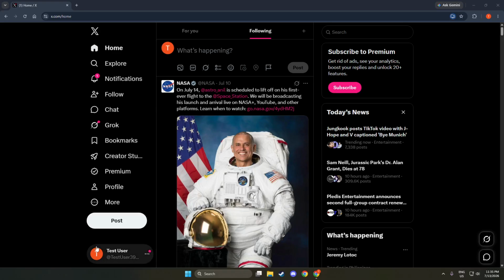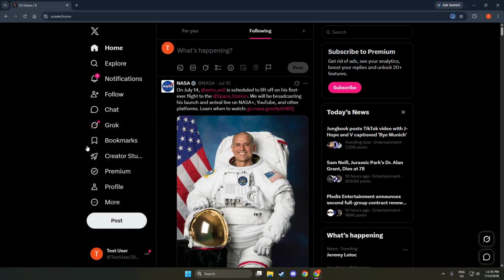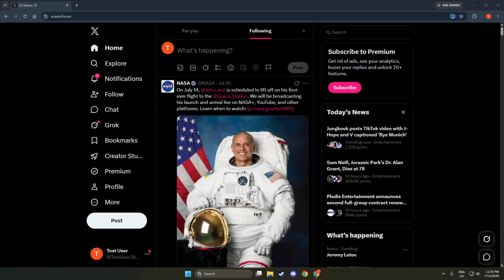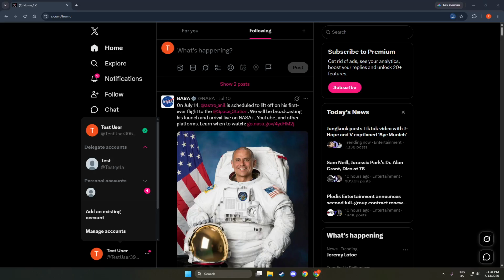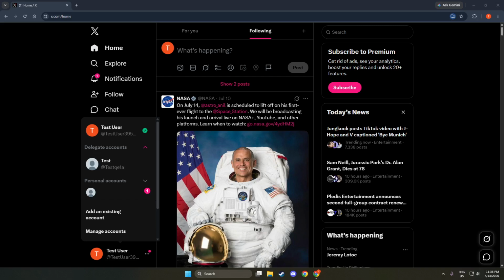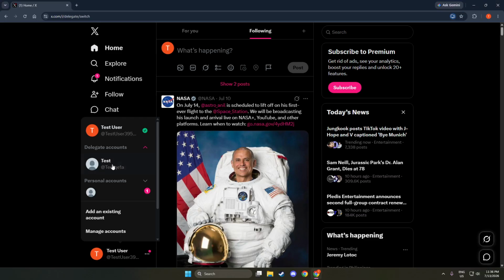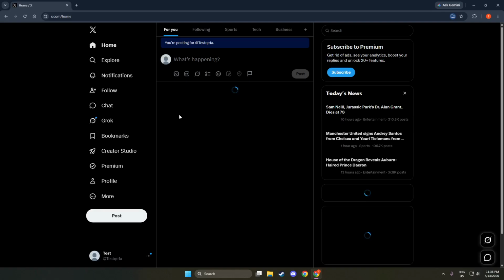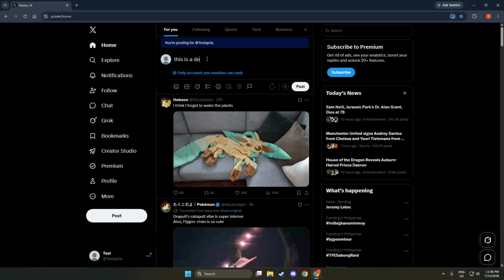How to Post as a Delegate on X - Twitter [2026 Full Guide]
How to Post as a Delegate on X - Twitter

Ready to master posting as a delegate on X (formerly known as Twitter)? In this informative video, I’ll guide you step-by-step through the process of sharing content effectively while managing delegated accounts. We’ll kick off by launching the X app or accessing the website, ensuring you’re logged into your account where all the magic begins. As we progress, you’ll learn how to navigate your profile, switch between accounts seamlessly, and ultimately craft engaging posts that resonate with your audience. Whether you’re a social media manager or just looking to enhance your online presence, this tutorial will empower you to manage delegated accounts confidently. After watching, you’ll not only know how to post but also understand the nuances of engaging your followers effectively. Don’t miss out on these essential tips—let’s dive in!

how to post on X, posting as a delegate, manage X accounts, Twitter tips, social media management, X account tutorial, posting guide, engaging posts, delegate account, content creation, Twitter for business, using X effectively, online engagement, step-by-step X tutorial